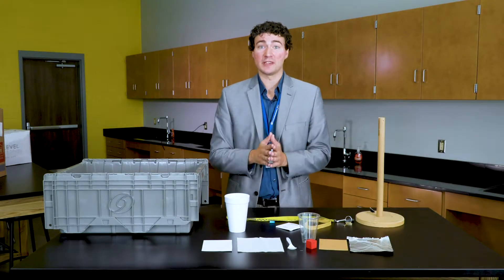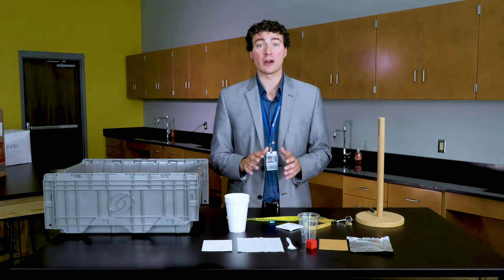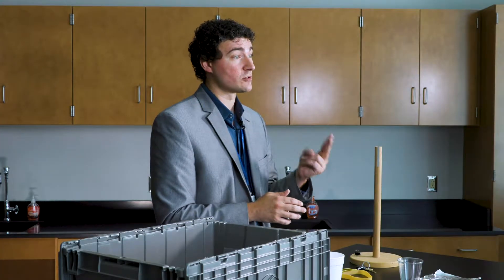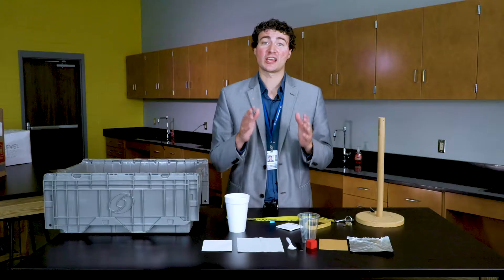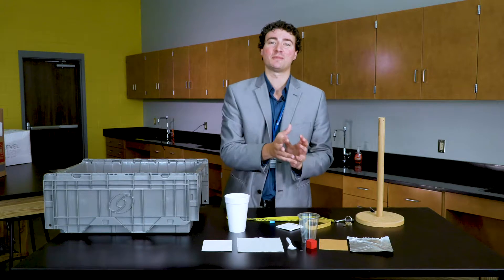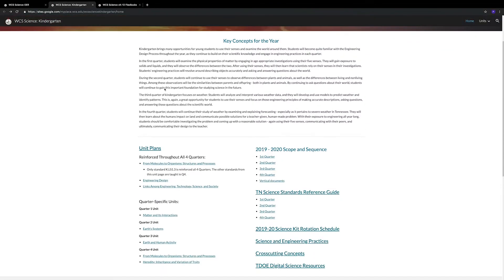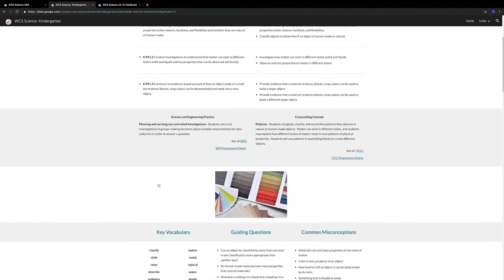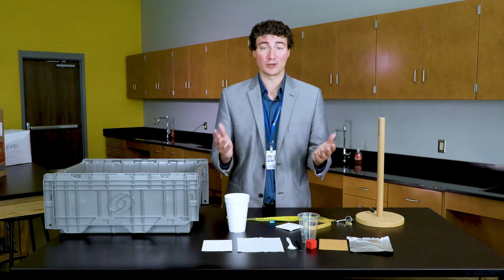Kindergarten Kit- Objects & Materials: Conclusion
This video is the conclusion to  the Kindergarten Kit, Objects and Materials.